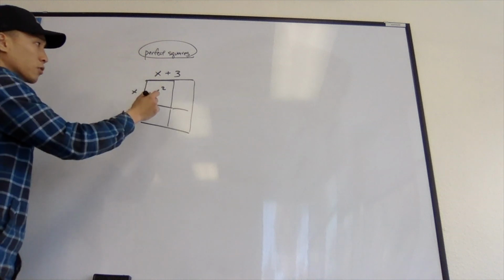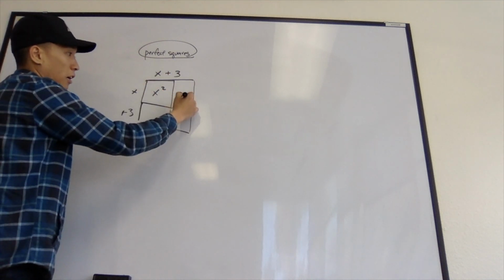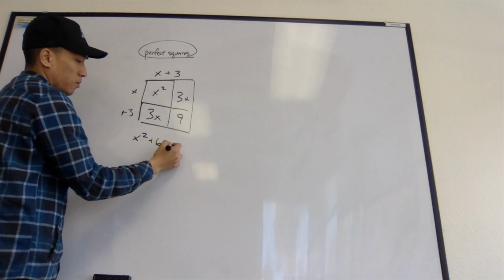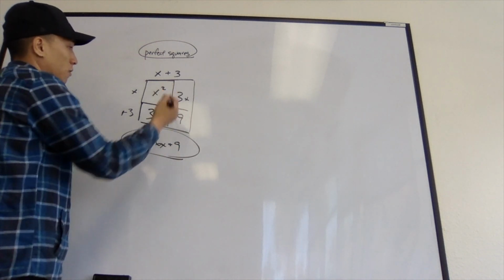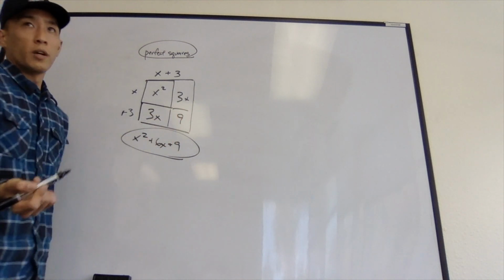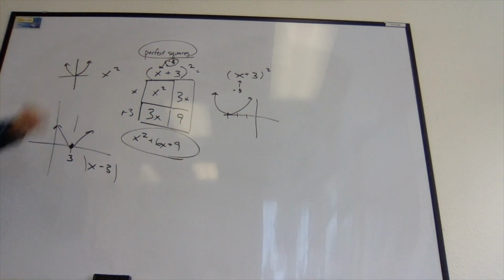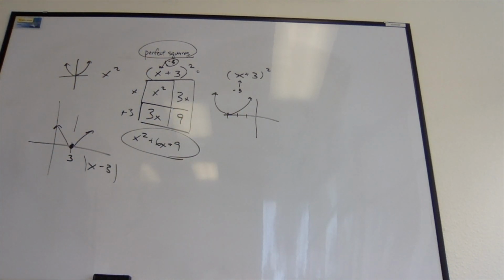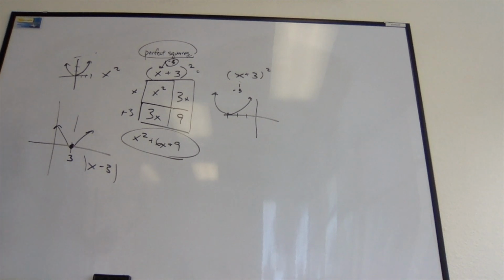EXCL VIDEO 1031 Perfect Squares FOIL and Graphs